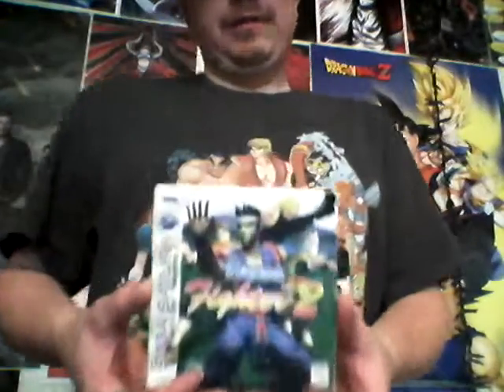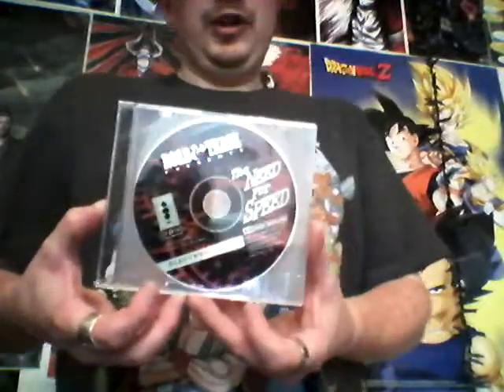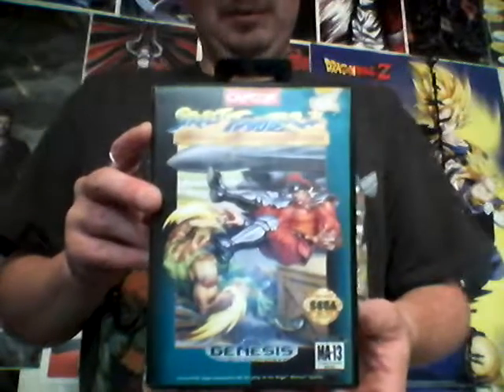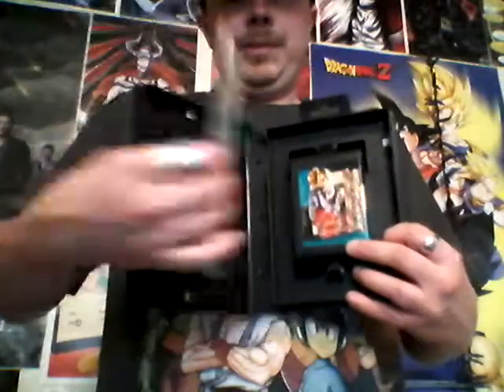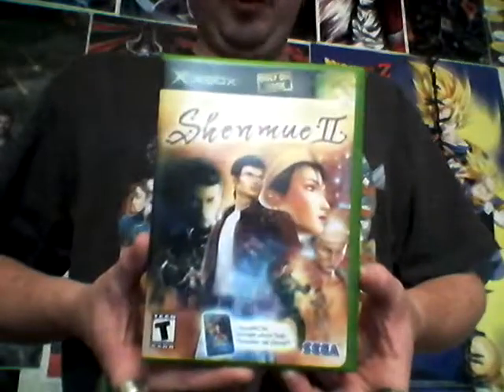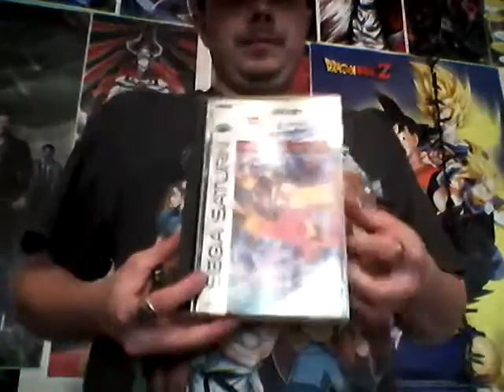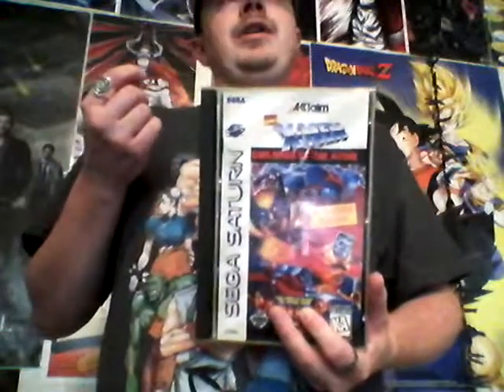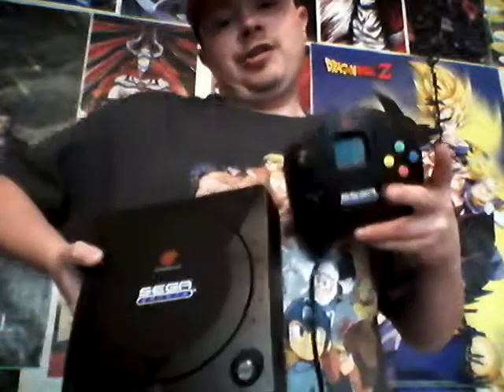Video Game Pickups 8/27/16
Welcome to my 2nd video game pickup tell me what you want me to review first.